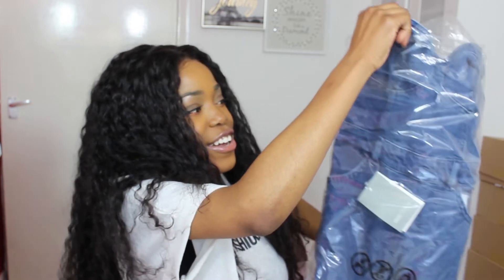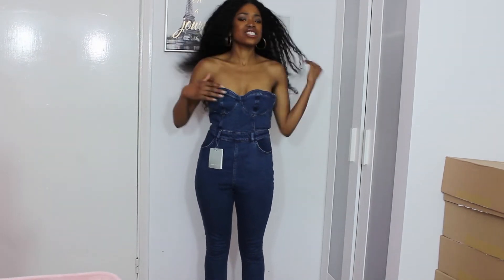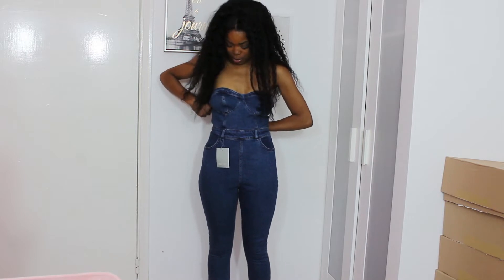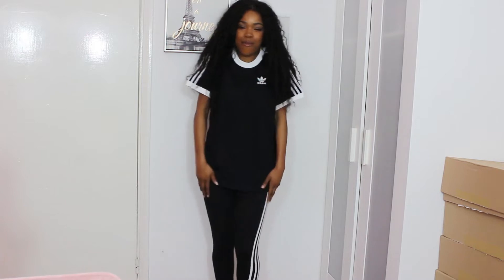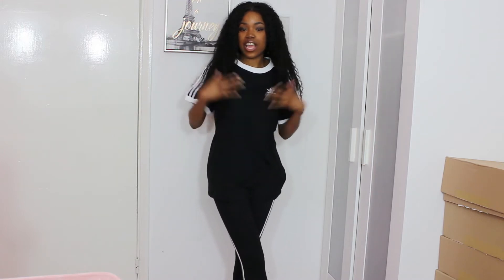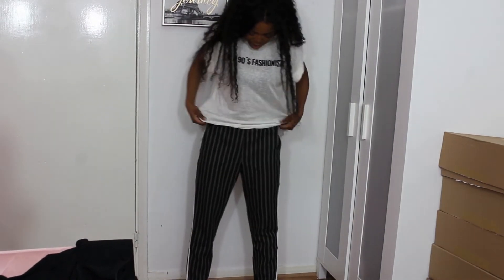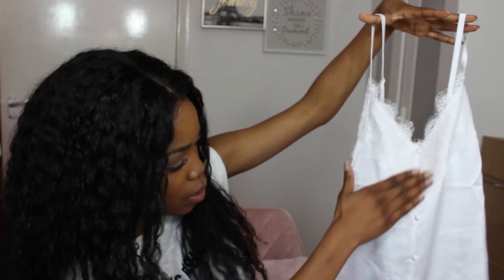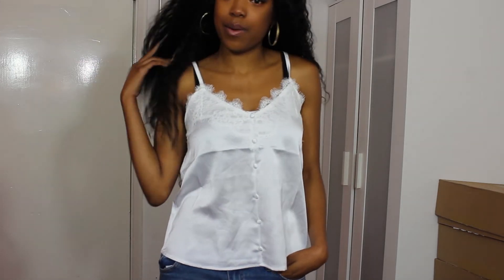Asos Try On Haul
Welcome welcome !

with love x